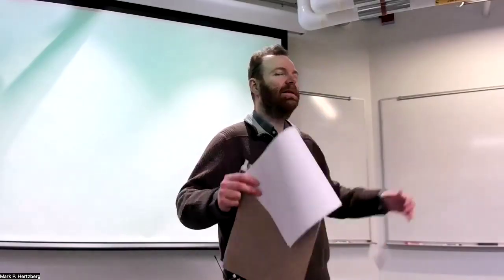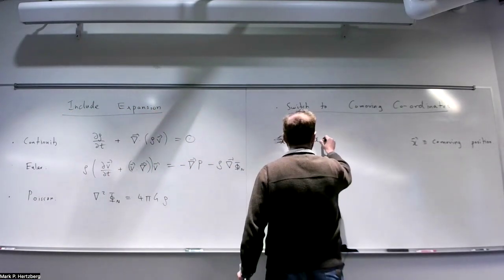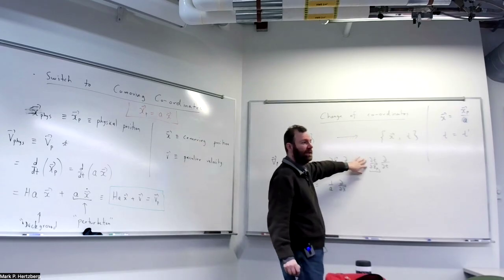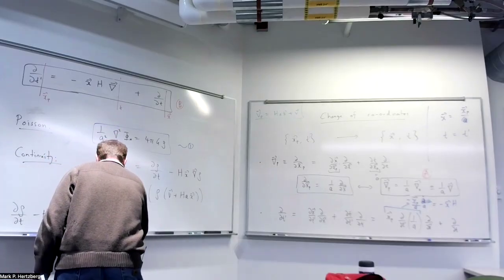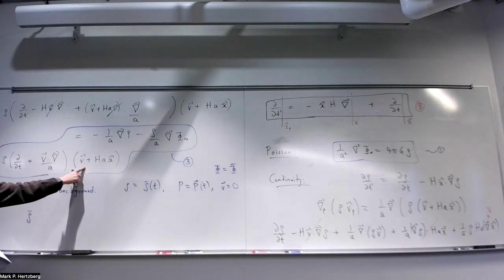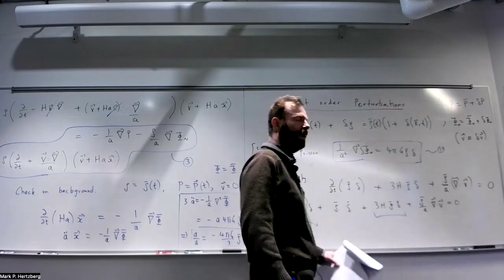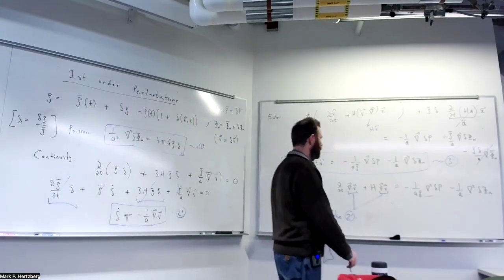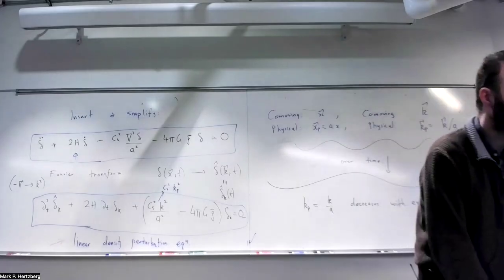Cosmology, Lecture 17 - Inhomogeneities on Expanding Background